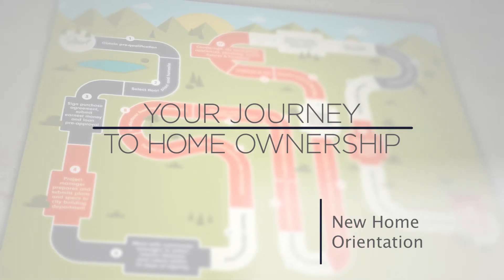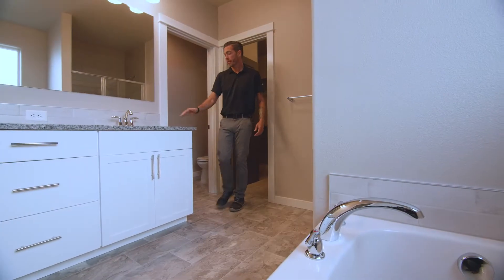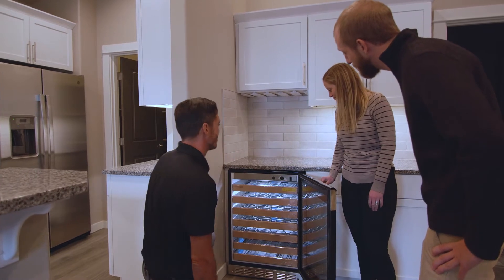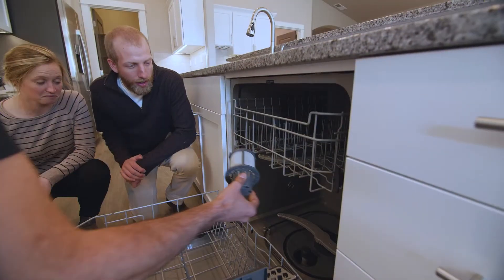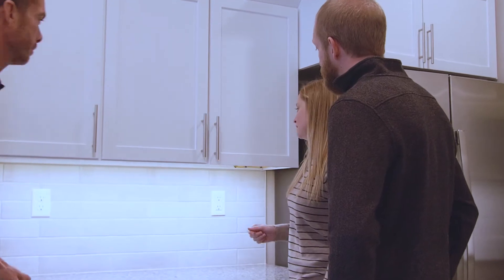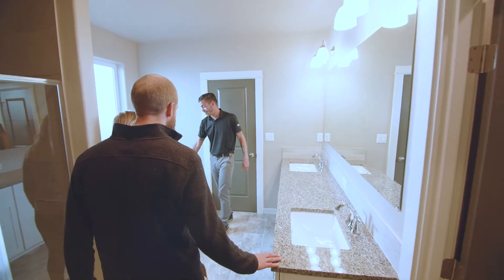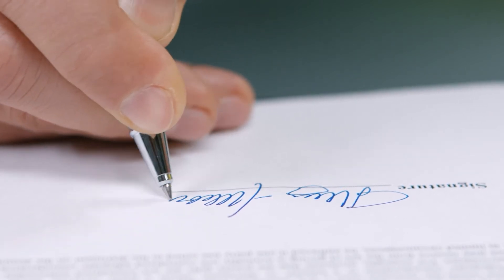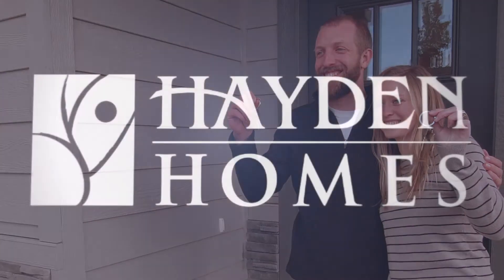Your New Home Orientation | Building a New Hayden Home | Part 4 of 5 Building New Series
Part 4 of 5 - Building a New Home Series with Hayden Homes | The New Home Orientation

The anticipation has been building for months! We know you are excited to see your brand-new home and we are thrilled to be able to share it with you.

At your New Home Orientation, you will learn about the systems, in both the interiors as well as exterior of your home. Including things like how to use your new appliances, how to adjust the water heater temperature, program your thermostat, change your furnace filter, home maintenance tips, and more. Watch this video to learn more about this exciting meeting that occurs during your new home building process with Hayden Homes.